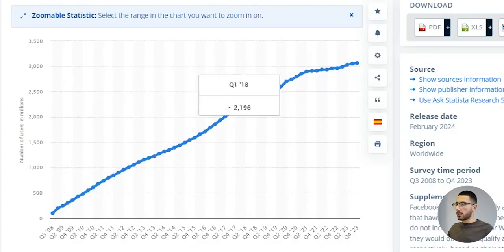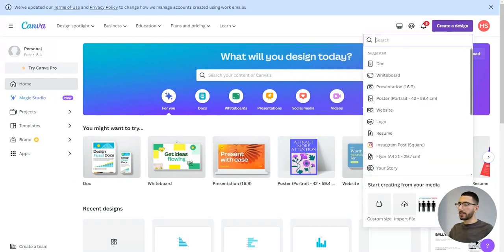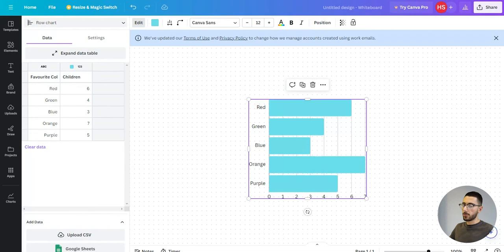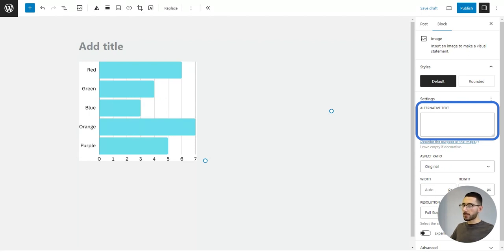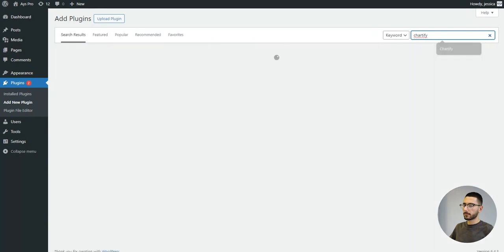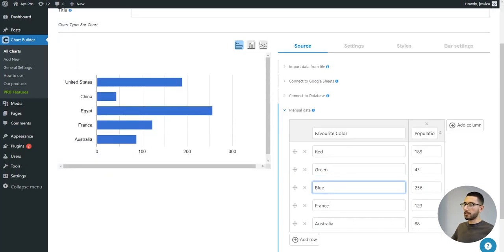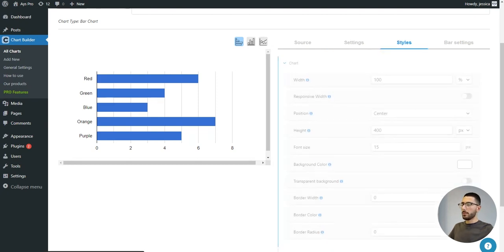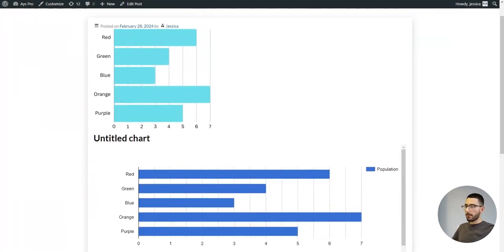How to Create Infographics for Your Website for FREE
Timestamps:
00:00 What are Infographics & Why do you need them
00:37 Create charts via Canva
02:13 Create charts via WordPress Chart Plugin

Watch this video tutorial to learn how to create and use Infographics on WordPress for FREE.

In this video, we provide a comprehensive walkthrough, simplifying the process for beginners from inception to completion. Facilitating the creation of charts or graphs has never been more straightforward.

Elevate the visual appeal of your WordPress website by including data visualization using the Free Chart Builder plugin and CANVA. Enhance your site with captivating representations of data that engage your audience effectively.

Should you have any inquiries or recommendations for forthcoming videos, please don't hesitate to share them in the comment section below. Your feedback is greatly valued.